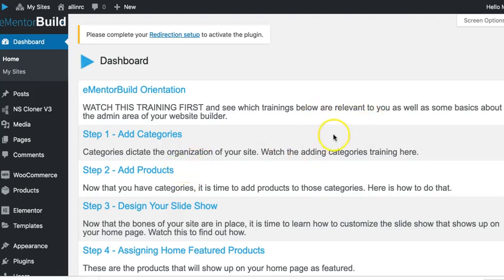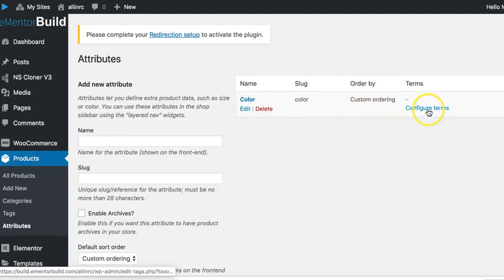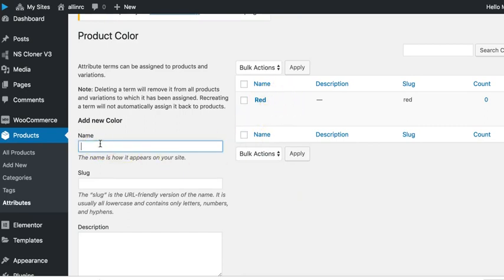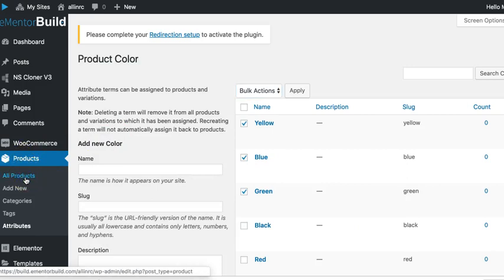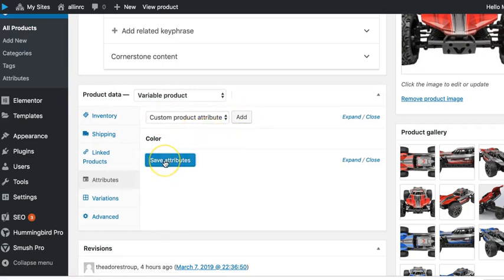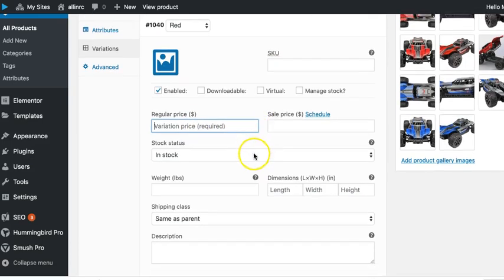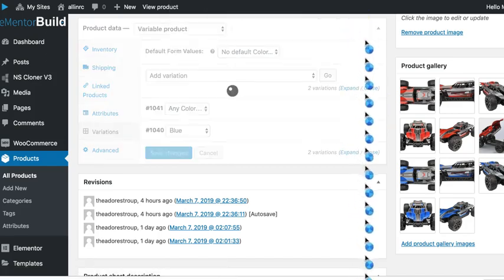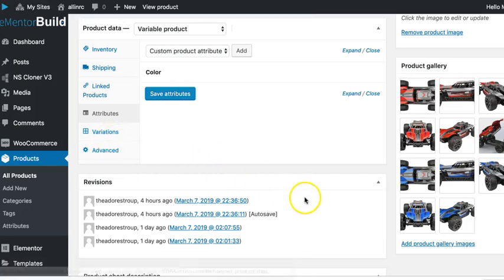Creating Variable Products and Variations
How to Create a Variable Product with product options/Variations in Wordpress.